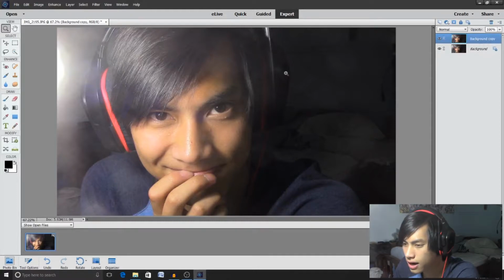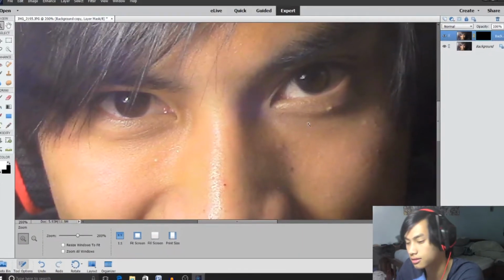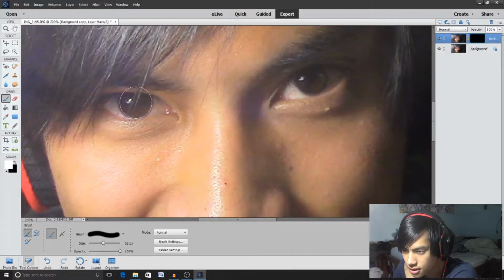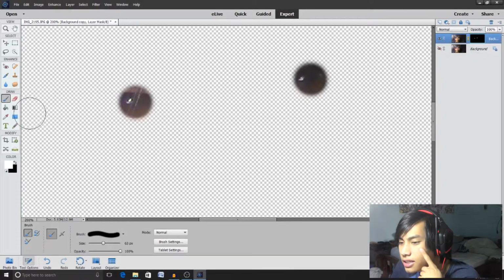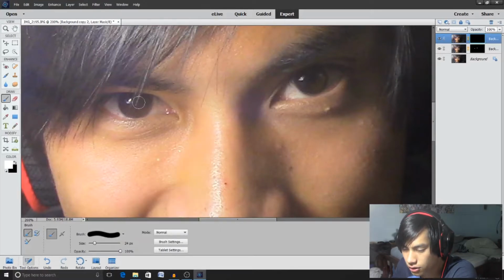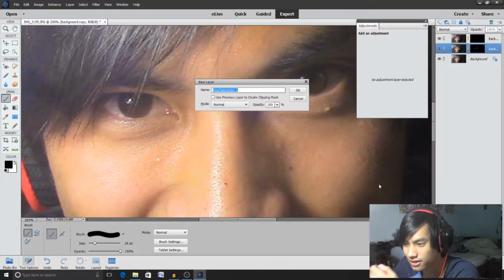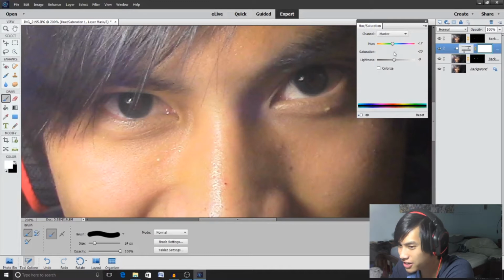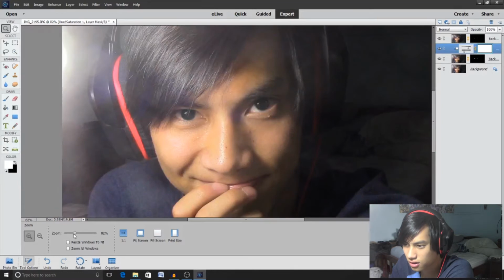Photoshop With A Gamer!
Play Lists You Might Enjoy!

If you guys have anything you want me to DO, Review, or play. THANK YOU Guys so much for the support it really does mean so much to me! so that being said, I will see you guys, In the Next One!